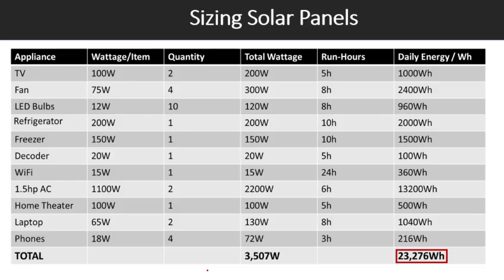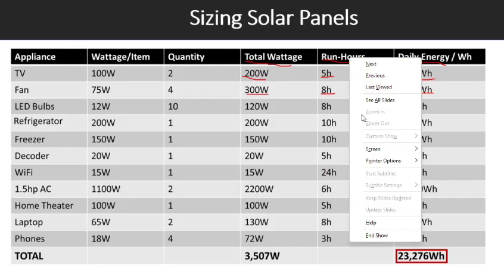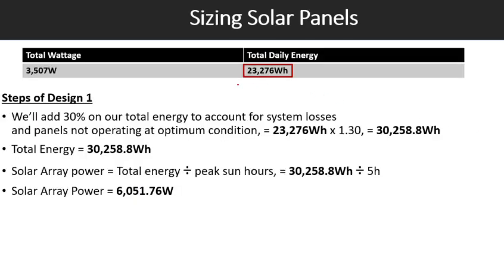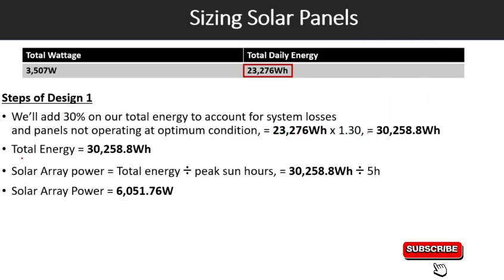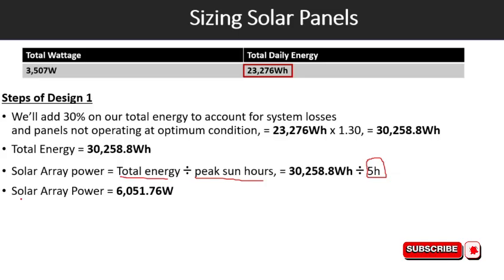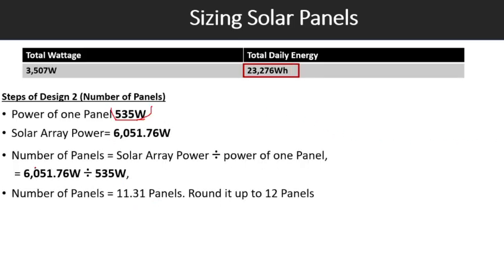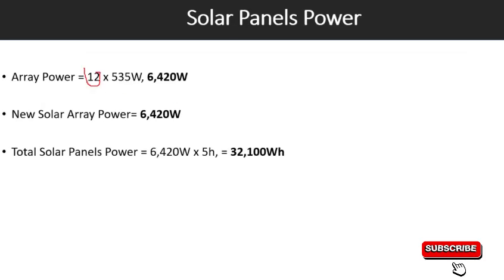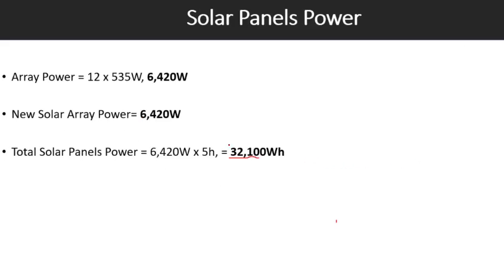HOW TO SIZE YOUR SOLAR PANELS (STEP-BY-STEP GUIDE)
In the design of a hybrid PV system, the next step after conducting a proper load analysis is sizing your solar panels correctly.

In this video, I explained in detail the step-by-step method and procedures used to determine the right solar panel capacity for a system.

For this example, I used:

✅ Solar Panel Rating: 535W Jinko Bifacial Solar Panels
✅ Peak Sun Hours: 5 Hours

The design process explained in this video can be applied to any solar panel wattage and any location, as long as you use the correct peak sun hours for that location.

If you haven't watched our previous videos on how to conduct a proper load analysis, I recommend watching them first. Understanding your energy demand is the foundation of designing an efficient and reliable solar system.